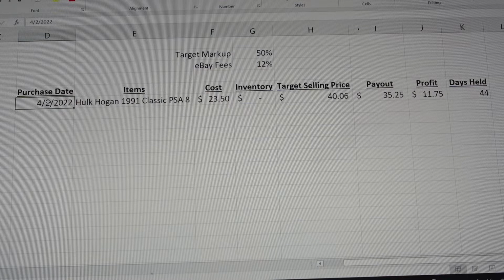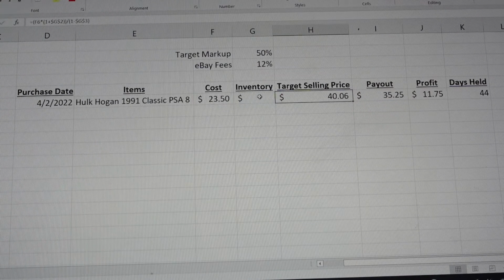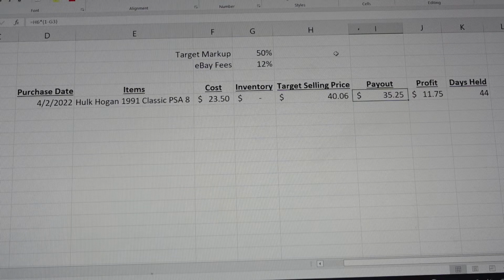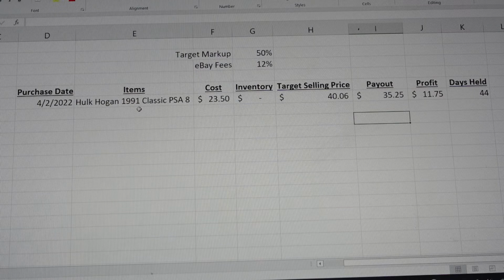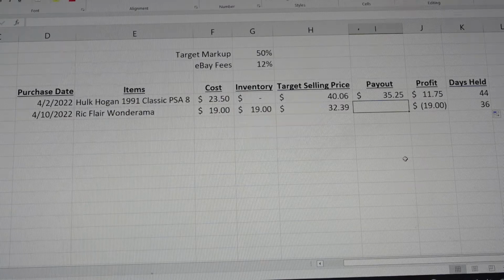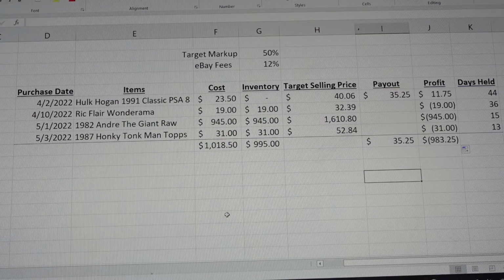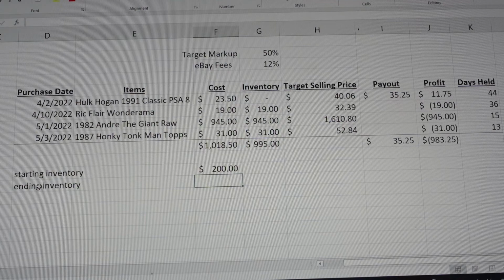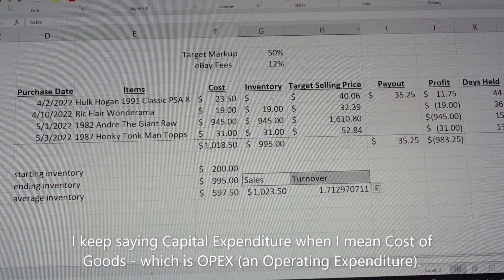A Step-by-Step Guide to Evaluating Inventory Turnover. Is your Inventory Spend Worth the Money?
Inventory Turnover is an important metric in evaluating any business.  Your hobby is a business!  This video will help you calculate Inventory Turnover so you can set and meet realistic goals.  This is the eighth video from the, "Hobby Tips and Thoughts" series on the CollectAWrestlePalooza channel.

I am a 40-year-old man who rediscovered my passion for wrestling, sports cards, and hobbies in general.  As a child I collected baseball cards, Hasbro WWF action figures, and Garbage Pail Kids.  Now, I have the means to purchase more items for my collection, and a very understanding wife!